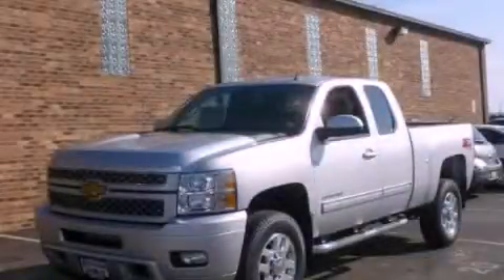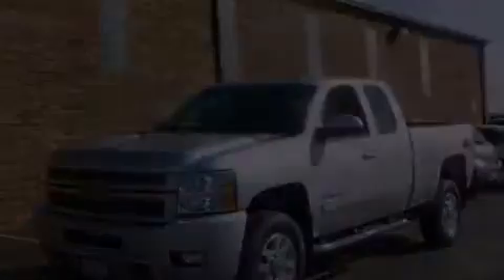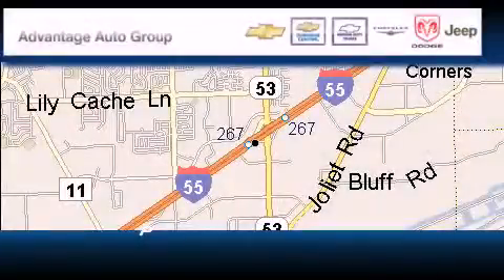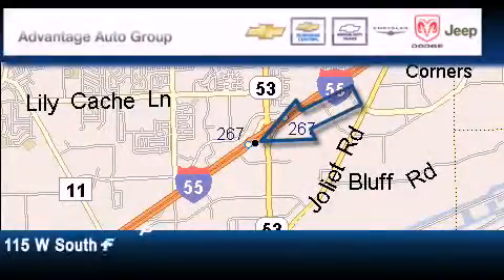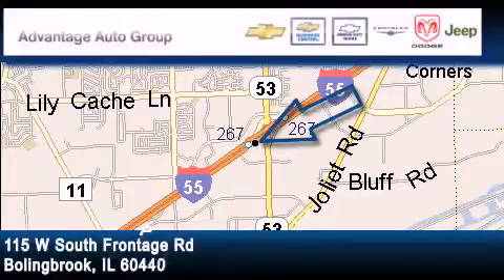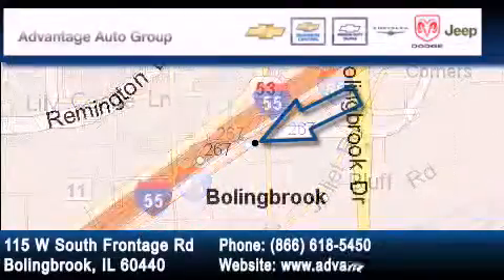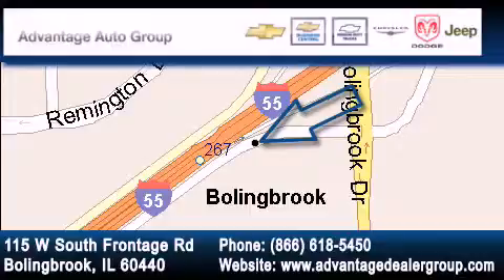2012 Chevrolet Silverado 2500 Bolingbrook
Year : 2012
 Make : Chevrolet
 Model : Silverado 2500
 Engine : Vortec 6.0L Variable Valve Timing V8 SFI E85-compatible, FlexFue
 Trans . : Automatic
 Exterior : Silver
 Miles : 2
 Interior : Other

 115 W South Frontage Rd.

 2012 Chevrolet Silverado 2500  Bolingbrook IL